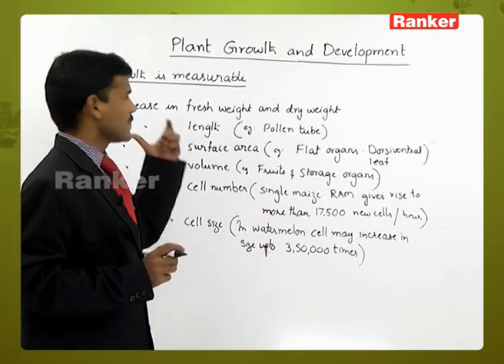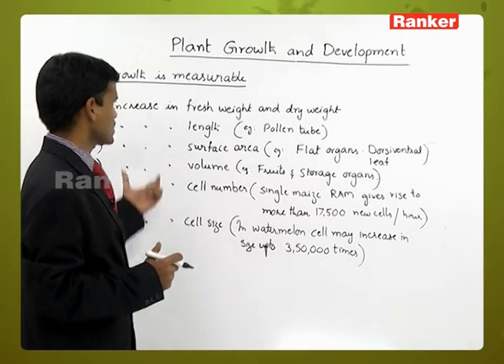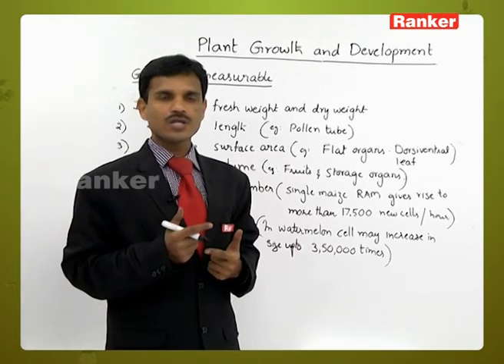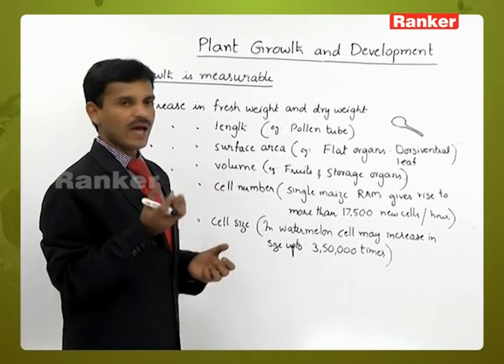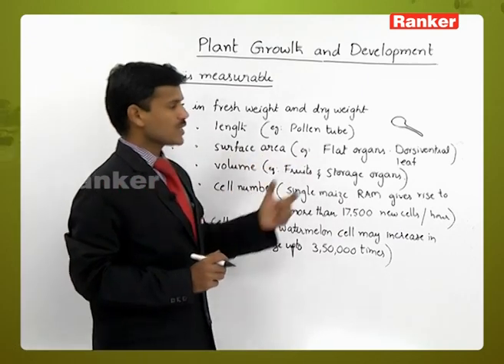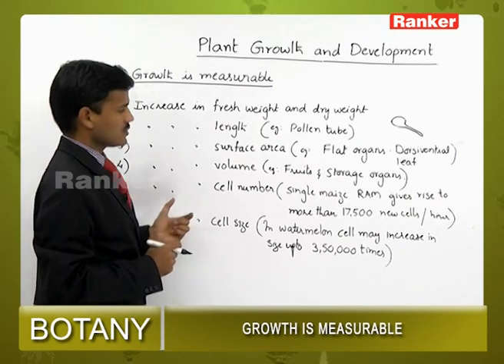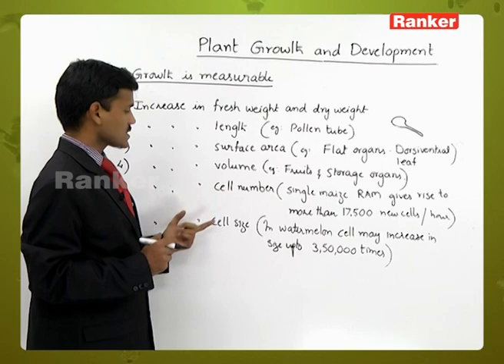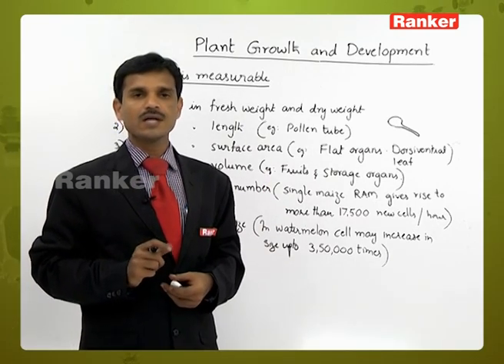Measurement of Growth | Plant Growth and Development | Plant Physiology | Botany | V. Sreeman | NEET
This lecture video deals primarily with Measurement of Growth using various parameters in Plant Growth and Development In Plant Physiology which is briefly explained by V. Sreeman Sir.